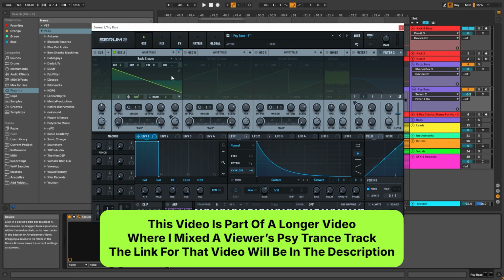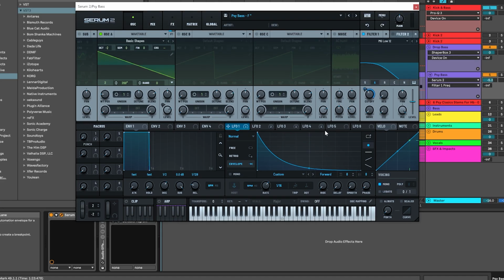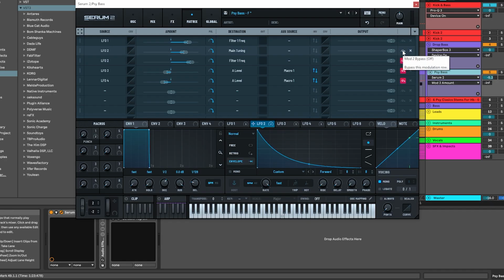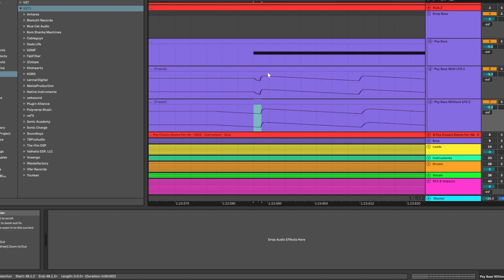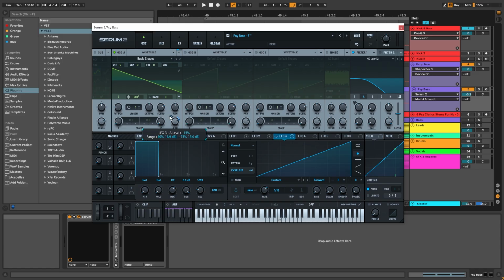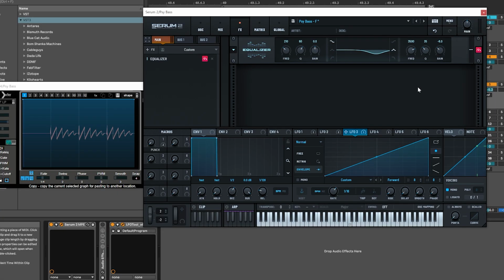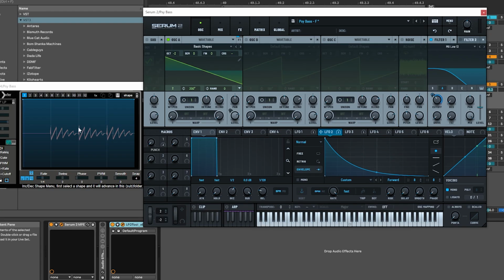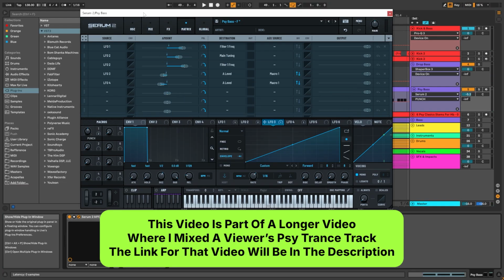Stop Overcomplicating Your Psy Trance Bass! (2026 Tutorial)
Most psy trance producers overcomplicate their bass thinking complex = better. But it only makes it sound terrible. So there's no reason to overcomplicate this simple sound.

In this video, I break down exactly how I approached the bass on a viewer's psy trance submission, and how to make a perfect one from scratch without overcomplicating and ruining the sound.

This is a clip from the latest Fix Your Mix episode where I mixed a viewer's psy trance track. Watch that video here:

Want me to mix your track next? Here's how to submit your stems, please include:

1. Stems in WAV format.
2. Artist name, track name, BPM, and key.
3. Name of a reference track + short description.